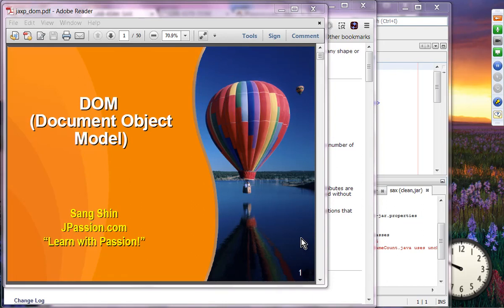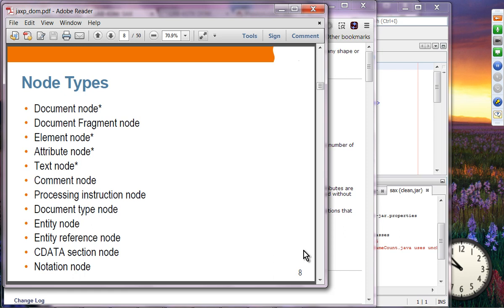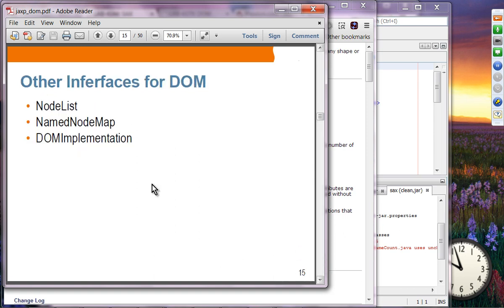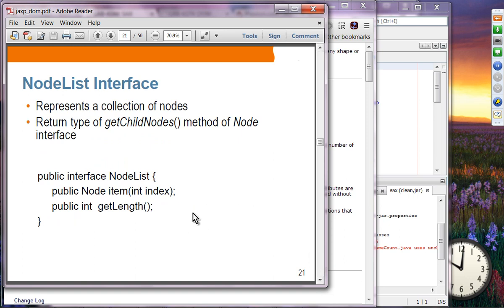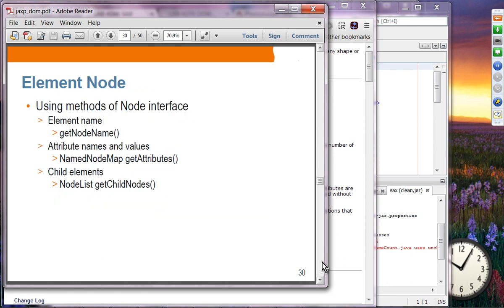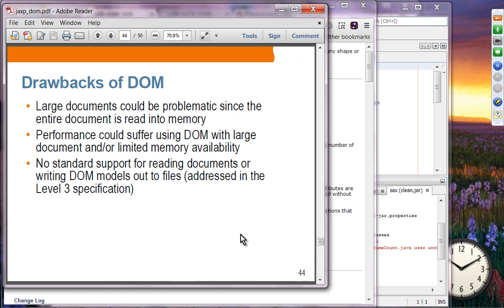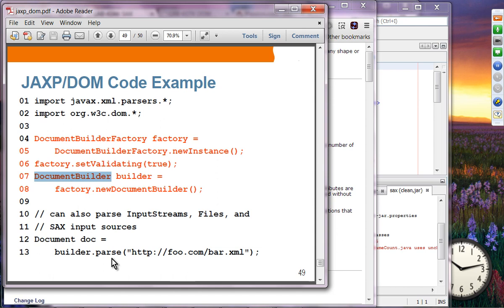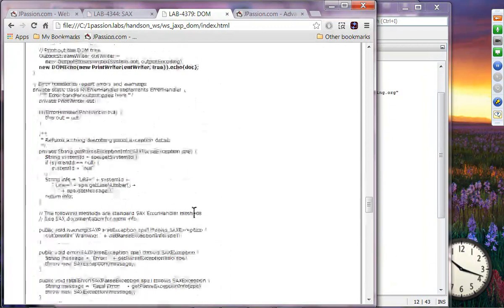DOM (Document Object Model)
DOM Characteristics
DOM Node Tree and Node Types
DOM & Java Interfaces
DOM Operations
Traversing DOM
Manipulating DOM
Creating a new DOM
Writing out (Serializing) DOM
Benefits and Drawbacks of DOM
DOM Support in JAXP 1.1 T Welcome to JPassion online programming courses learning channel by Sang Shin who is founder and chief instructor of JPassion.com and former lead Java technology evangelist from Sun Microsystems.